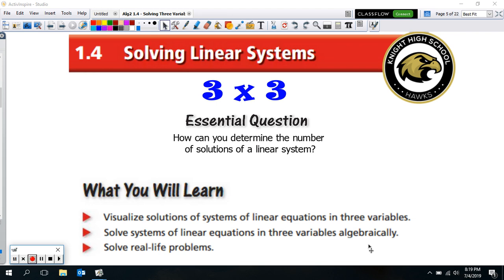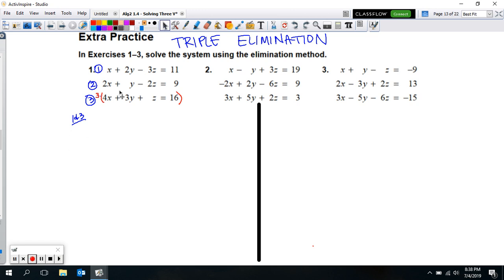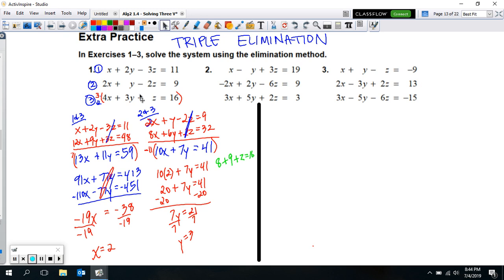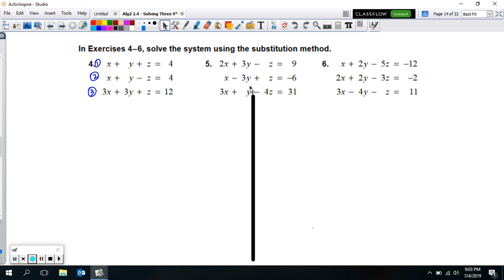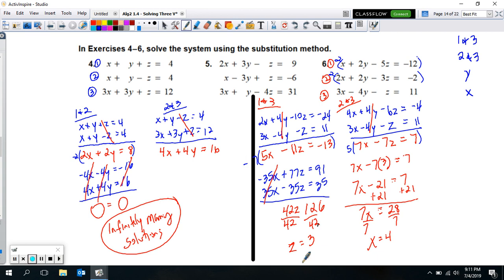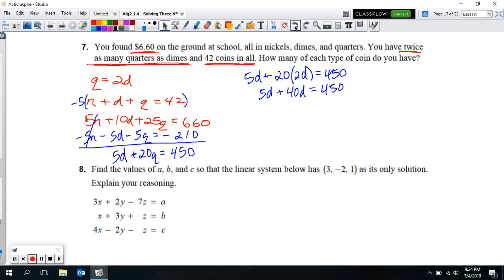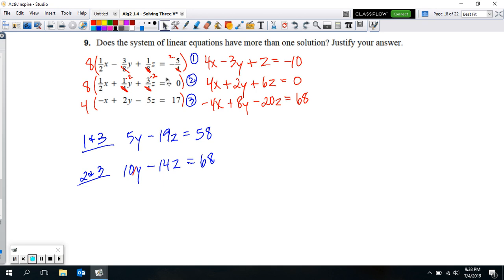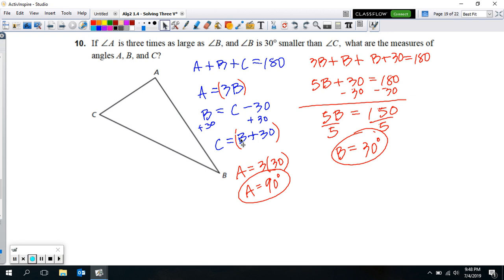GWebb/Alg2 1 4